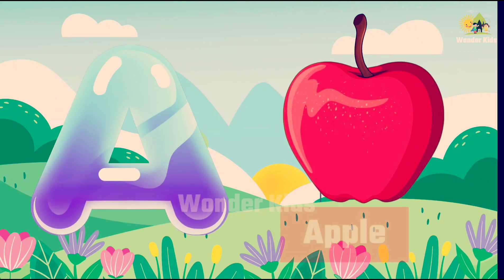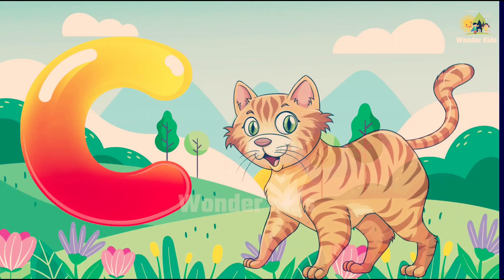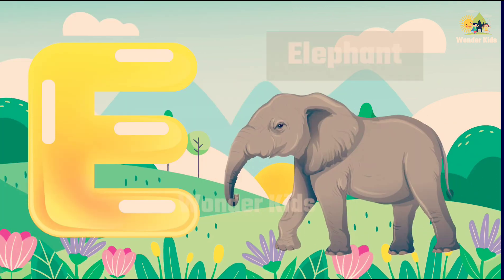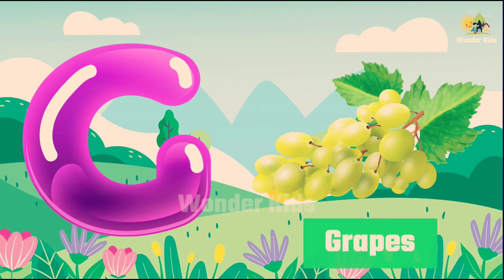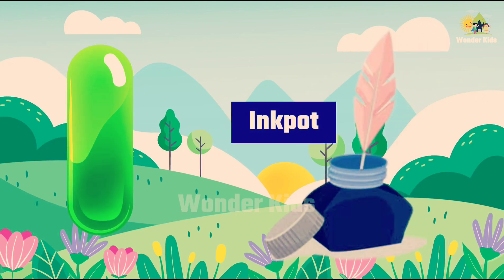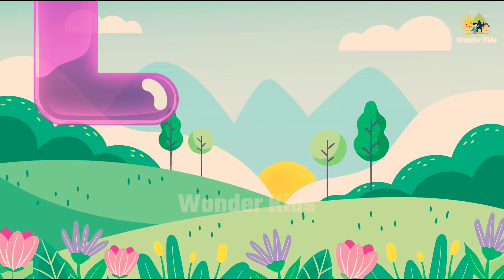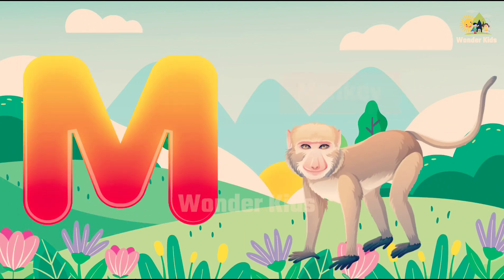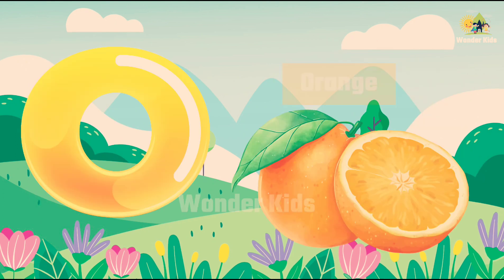A for apple, b for ball, C for Cat, Alphabets, A to Z, Alphabets for English, phonics, phonics song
apple chart
A for apple images
apple images
english alphabet
abcd cartoon
alphabet songs
nursery rhymes
a for apple a for ant
english alphabet
a for apple song Words
Vocabulary
abc songs for children Words
Vocabulary words
kids alphabet
alphabet for kids
abcd song
english varnamala
alphabet songs for children
alphabet songs for childrens
abcd
Train
abcd rhymes
abcd alphabet
a for apple c for chota apple
abcd varnamala
a se apple in hindi
abcd varnamala
english varnamala